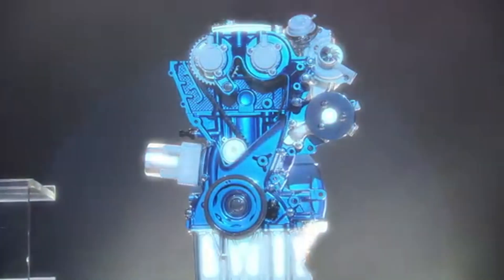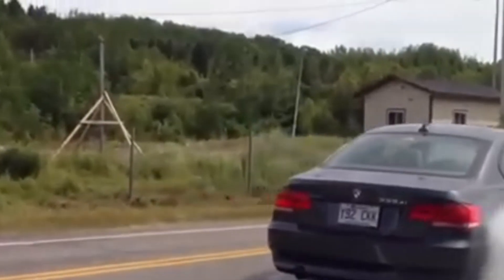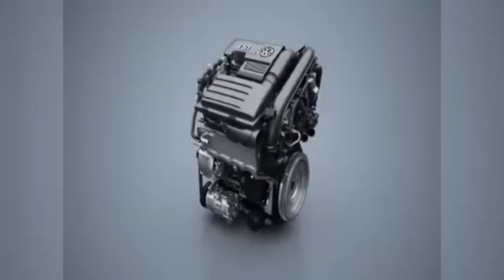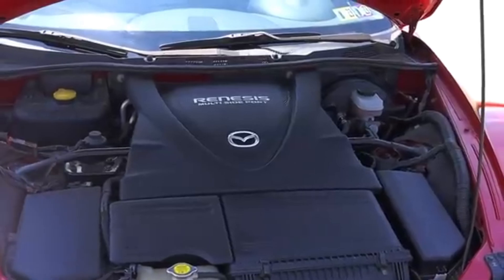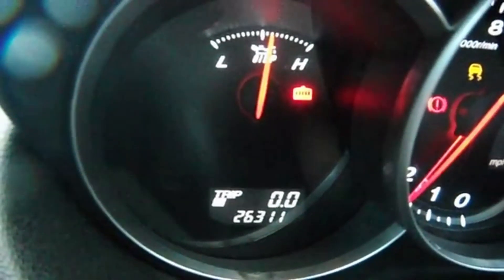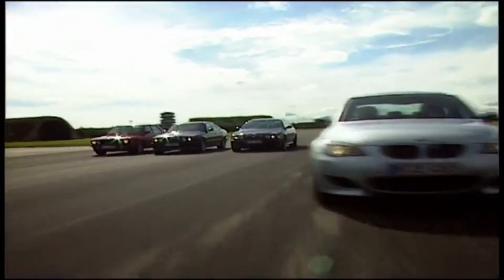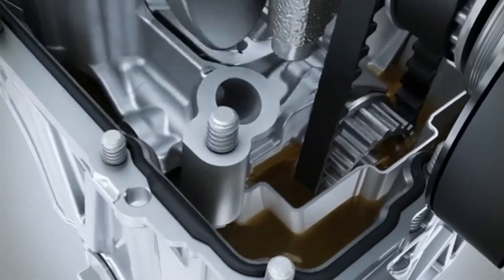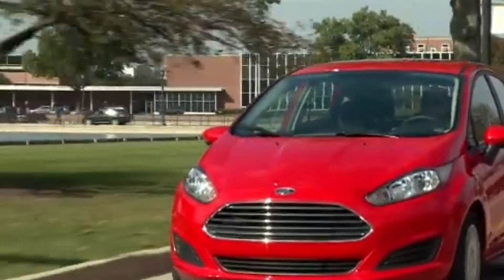AWARD WINNING engines that turned to be PROBLEMATIC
They won prestigious awards like engine of the year and ward's 10 best engine —but under the hood, things weren’t as perfect as they seemed. In this video, we uncover the most celebrated engines that later revealed major reliability issues.